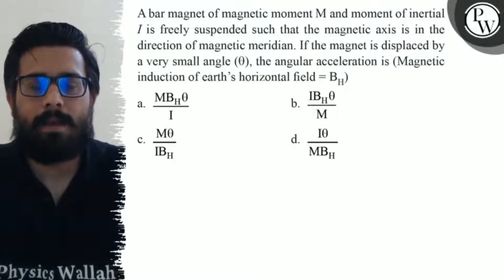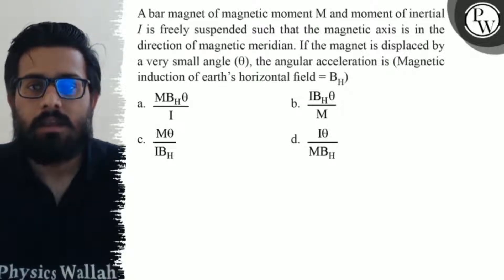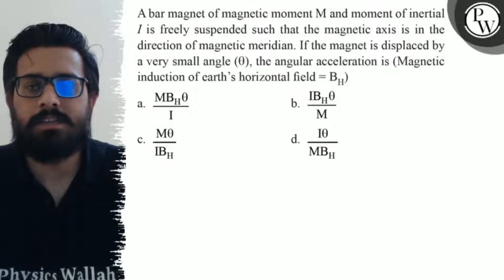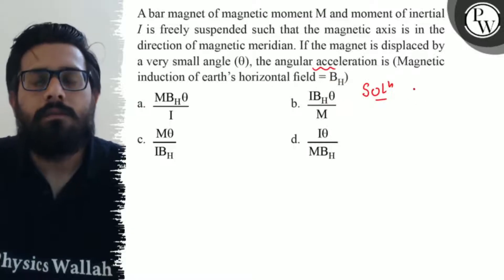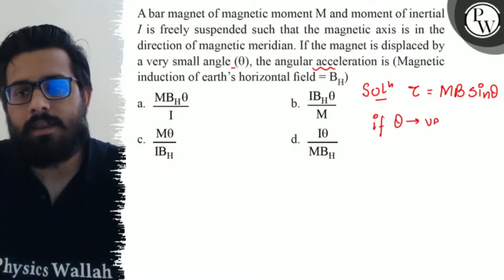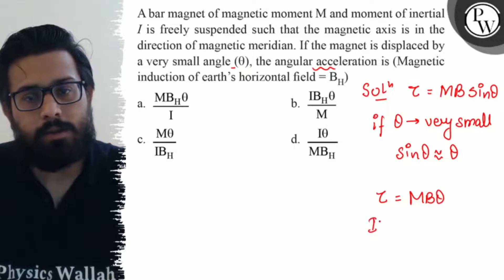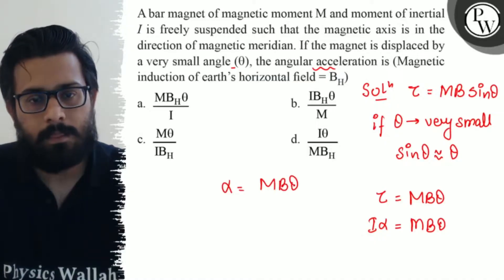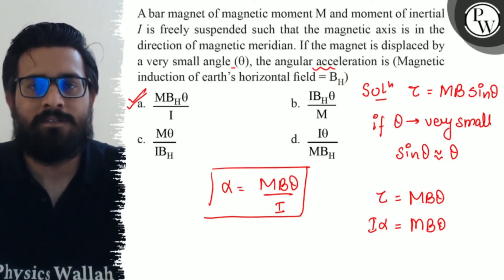A bar magnet of magnetic moment M and moment of inertial I is freely suspended such that the magn...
A bar magnet of magnetic moment M and moment of inertial I is freely suspended such that the magnetic axis is in the direction of magnetic meridian. If the magnet is displaced by a very small angle (θ), the angular acceleration is (Magnetic induction of earth's horizontal field =B_H )
a. MB_Hθ/I
b. IB_Hθ/M
c. Mθ/IB_H
d. Iθ/MB_H